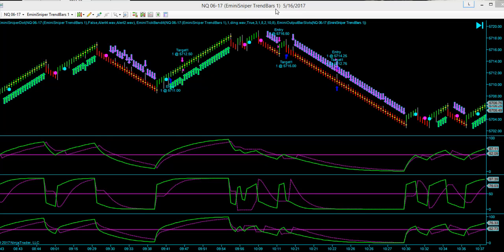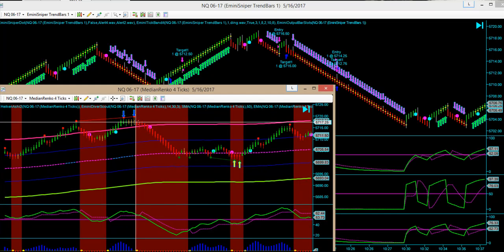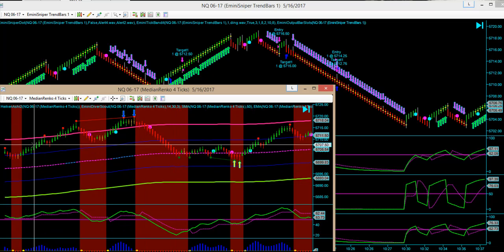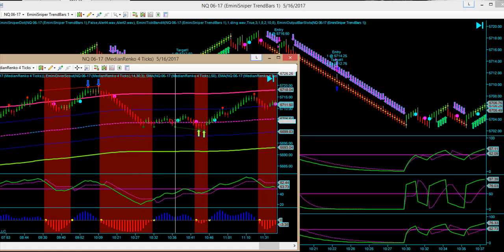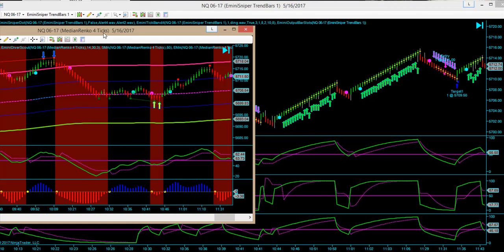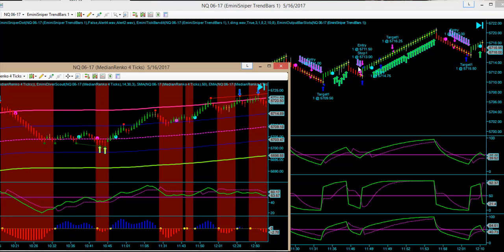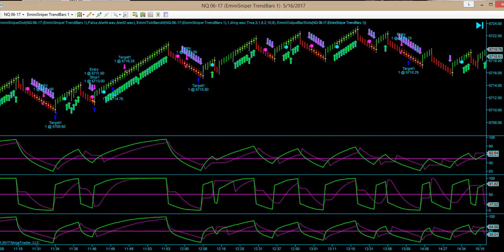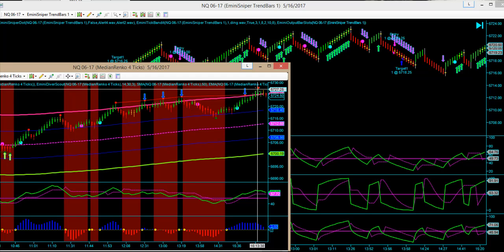Bigfoot meets Tick Bandit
This video goes over Tick Bandit and how to use it. It will be fitted into the Bigfoot strategy, or may be used as a stand alone indicator. It is for use with the EminiSniper TrendBards, and can be used on any market. Futures and forex trading contains substantial risk and is not for every investor. An investor could potentially lose all or more than the initial investment. Risk capital is money that can be lost without jeopardizing ones’ financial security or life style. Only risk capital should be used for trading and only those with sufficient risk capital should consider trading. Past performance is not necessarily indicative of future results.